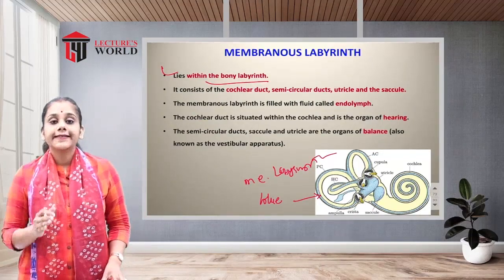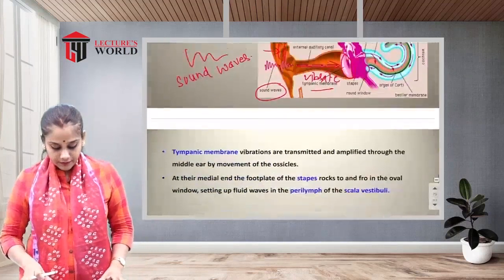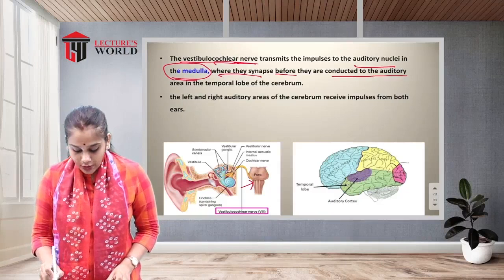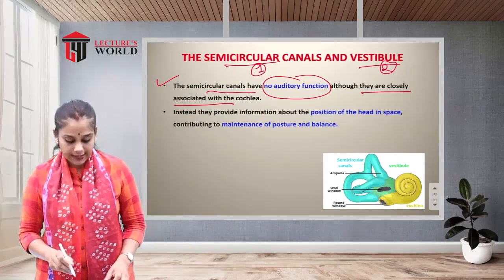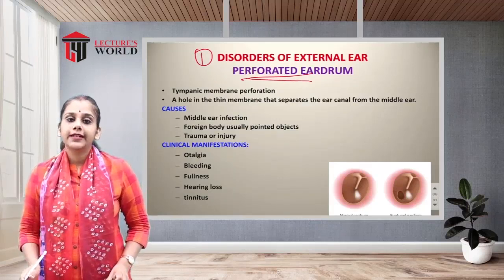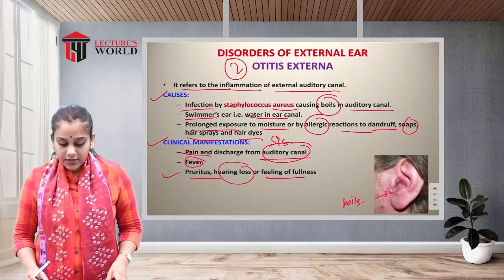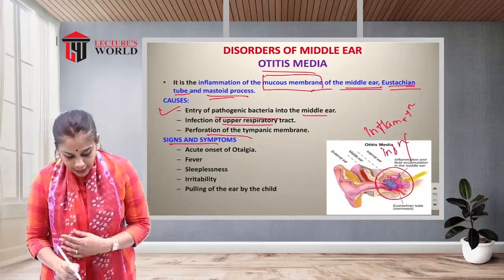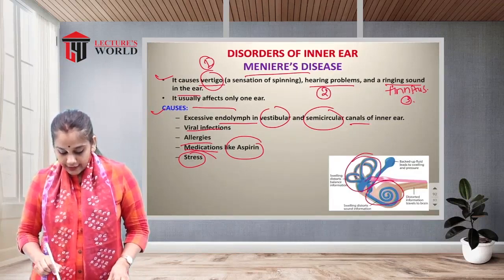BSC Nursing 1st Year - Anatomy & Physiology - The Sensory Organ - Ear Part 02